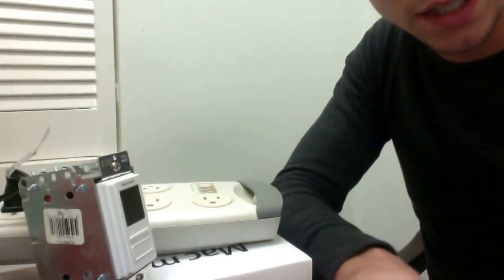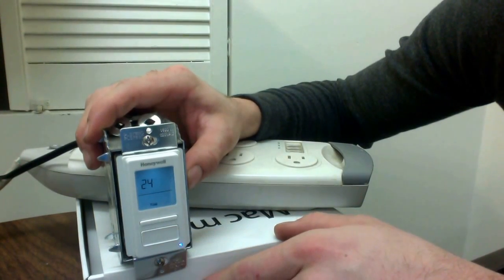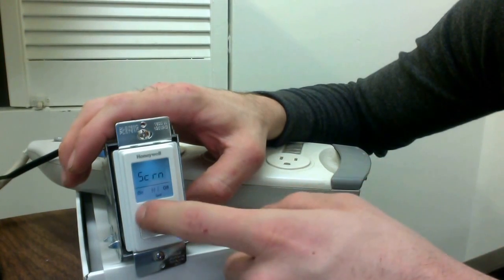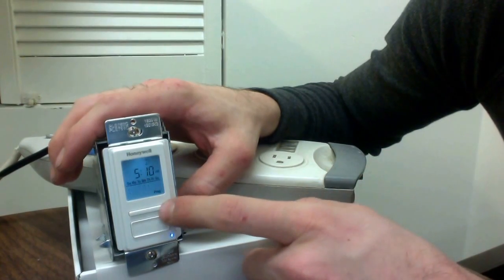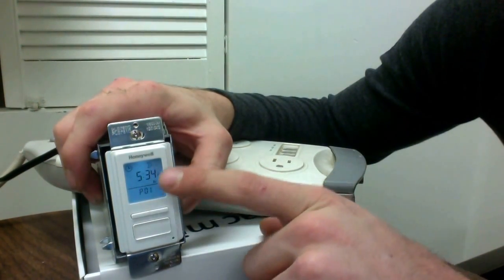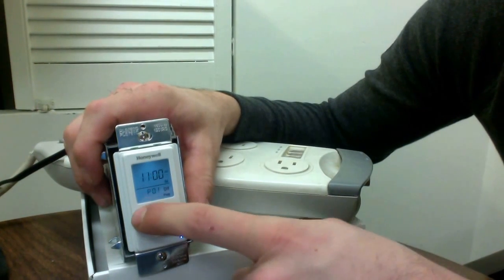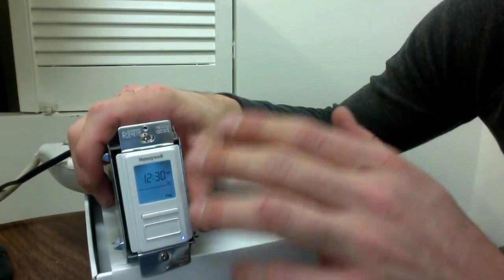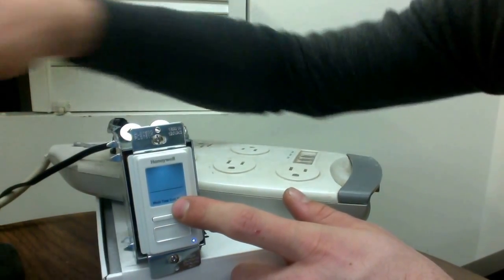Honeywell Timer Tutorial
Set up Mode: 1:28
Set up Time: 2:28
Set up Config: 4:22
Set up Photocell or night time only program: 4:56
Set up Shabbos timer: 8:18

To program your Honeywell timer after a power outage follow these instructions. If I have not been clear enough please comment and I will explain further or put up a new video that will better serve you.
-Milos